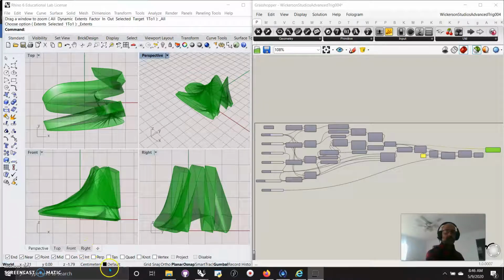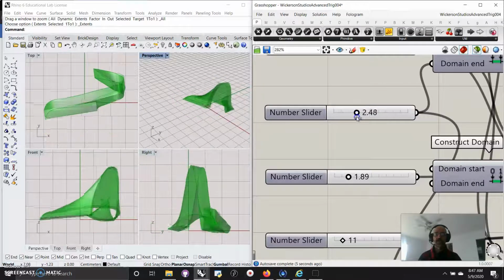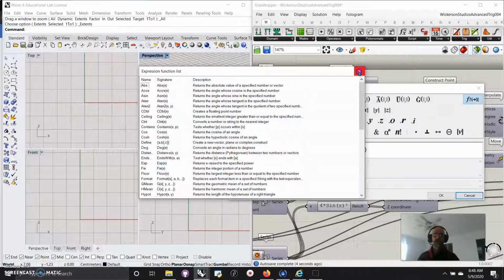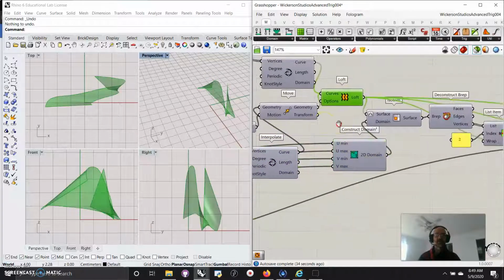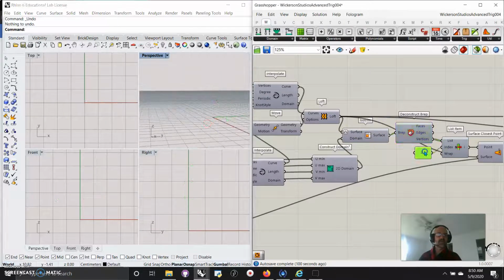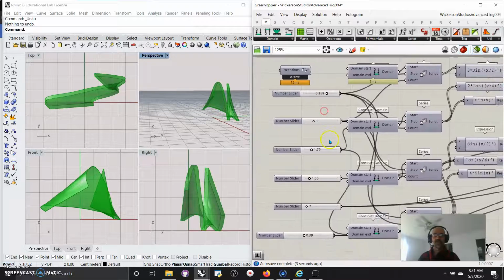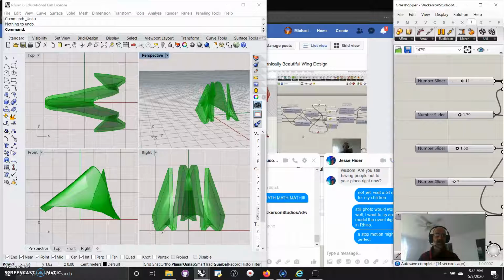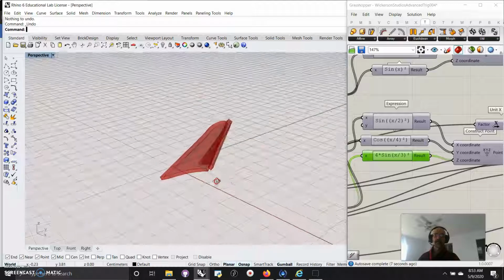Grasshopper for Rhino 3D: Advanced Trig 004